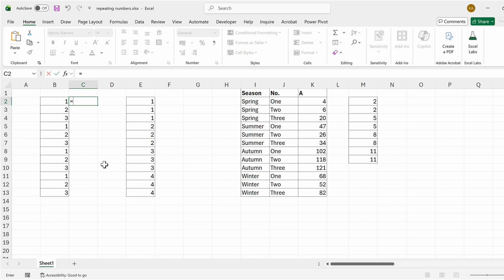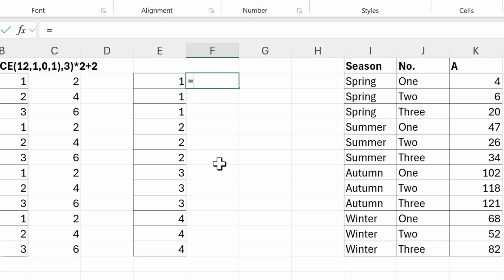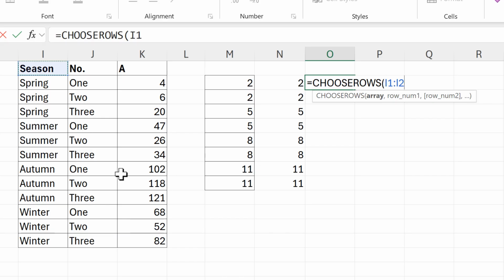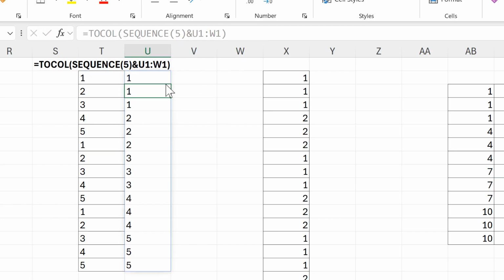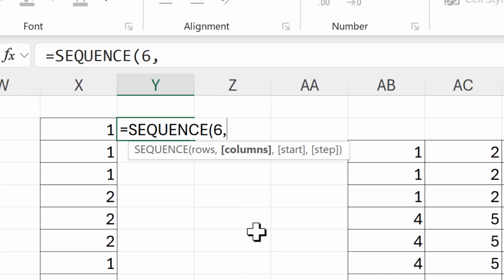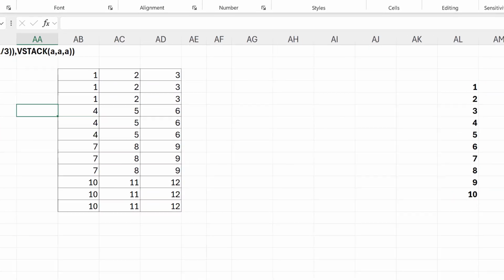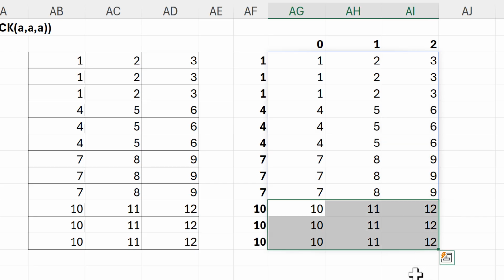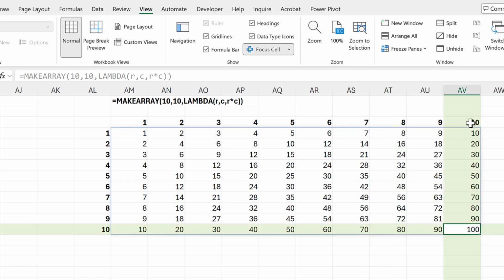Tricks for number patterns in formulas in excel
=MOD(SEQUENCE(12,1,0,1),3)*2+2
=INT(SEQUENCE(12,1,1,1/3))
=CHOOSEROWS(I1:K13,{2;2;5;5;8;8;11;11})
=TOCOL(SEQUENCE(5)&EXPAND("",1,3,""),,1)
=LET(a,INT(SEQUENCE(6,,,1/3)),VSTACK(a,a,a))
=(INT(SEQUENCE(12,,,1/3))*3-2)+SEQUENCE(,3,0)
=MAKEARRAY(10,10,LAMBDA(r,c,r*c))